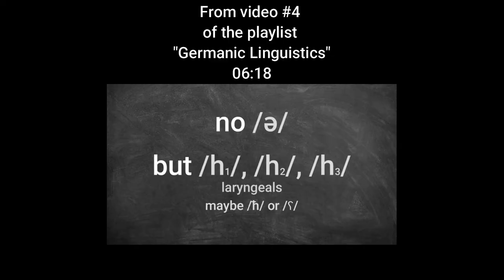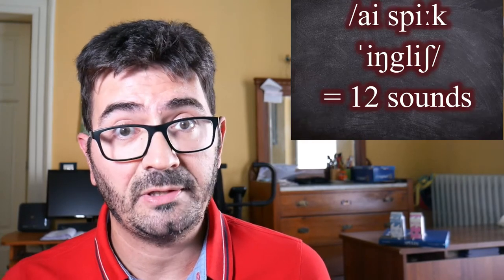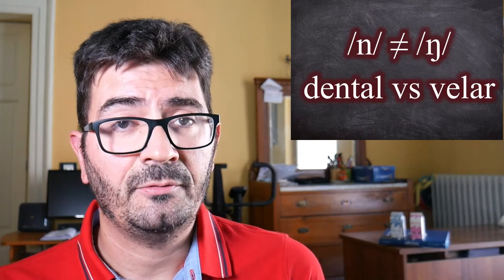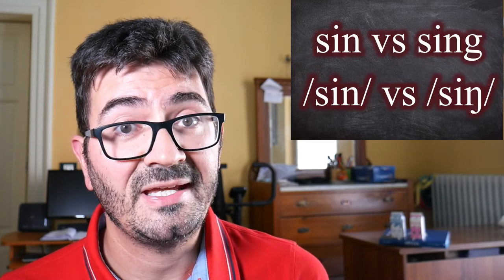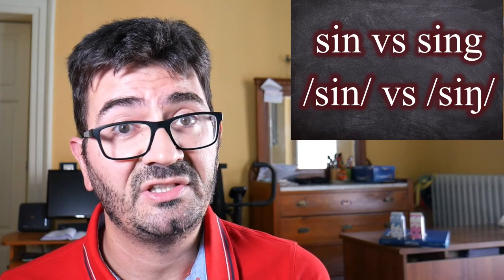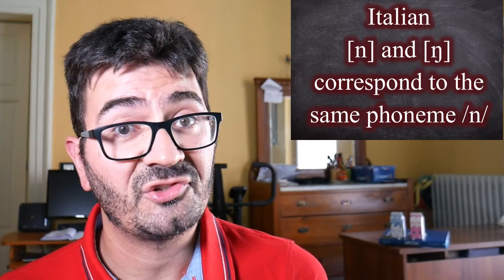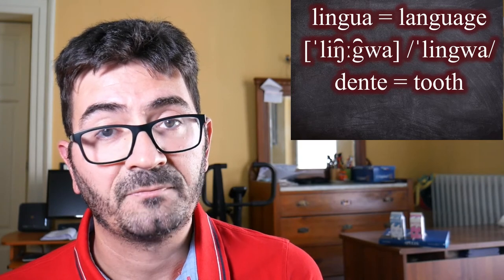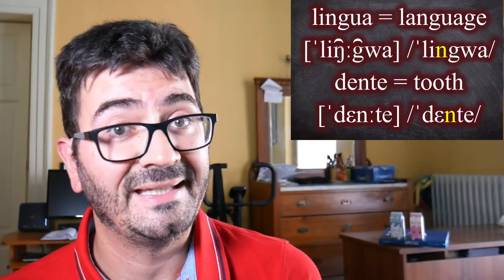What's the difference between PHONE and PHONEME?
Is it always necessary to write a detailed phonetic transcription? Is there a difference between the sounds a person produces and what we hear? Can we count the sounds of a word? What is the purpose of our existence?
CLICK HERE TO FIND OUT